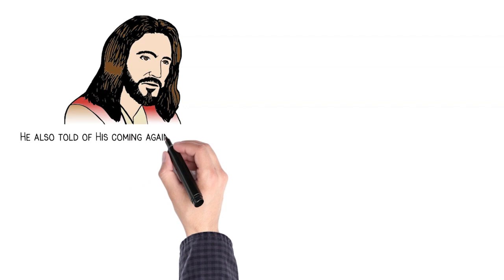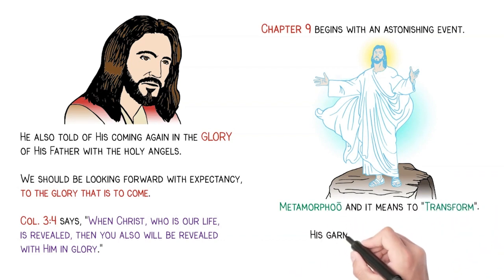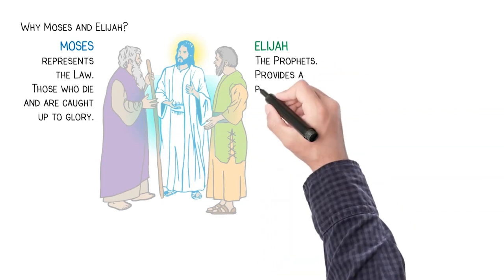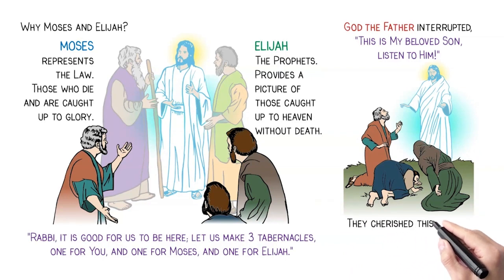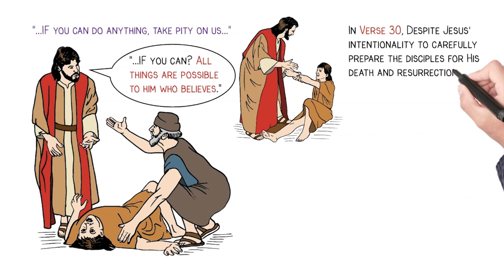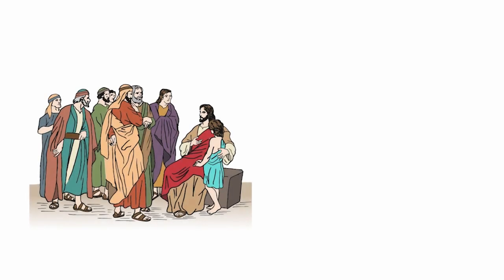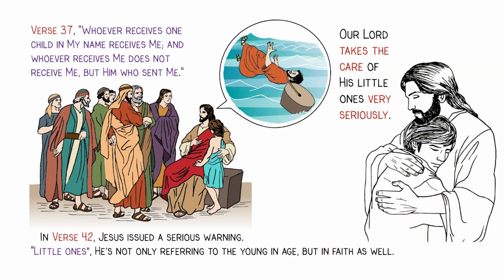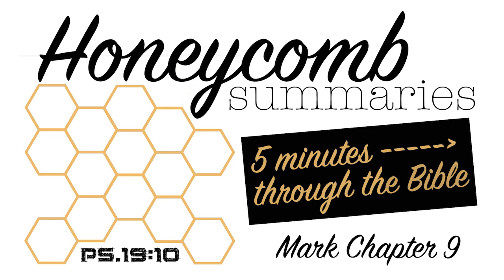Honeycomb Summaries - Mark Chapter 9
This bible study series, titled Honeycomb Summaries, will summarize books of the bible with short, consumable whiteboard animations. These videos provide an overview of each of the chapters contained in the particular book.